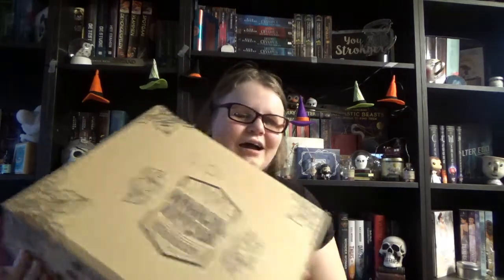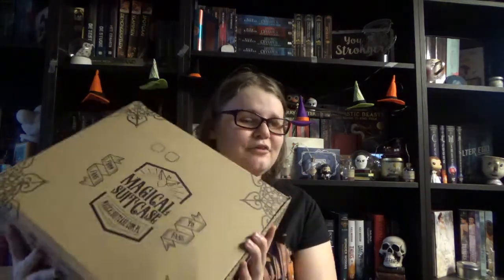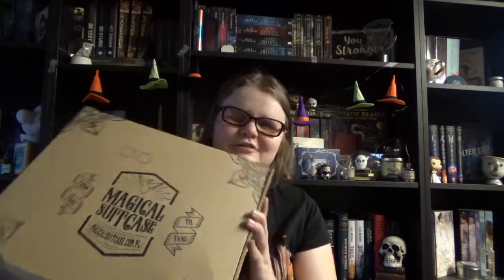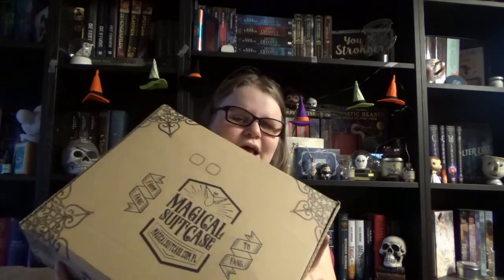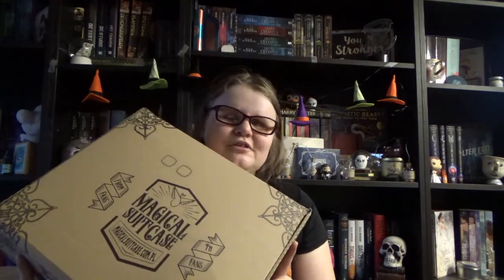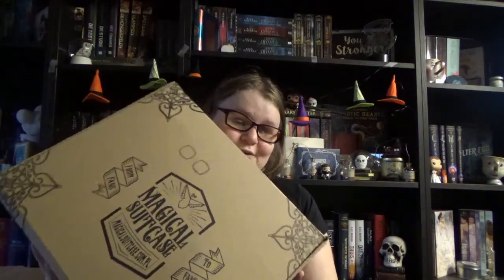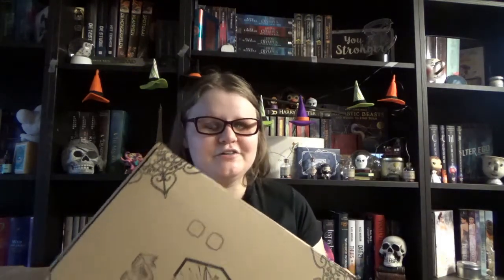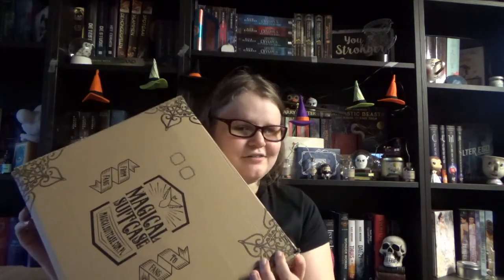Unboxing Vampire Special Box | Magical Suitcase Halloween 2020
Since my Halloween boxes are still dripping in, we stretch our spooky spirit out so it also covers the month of November/December! Sharpen your fangs or sticks (depending on what you’re you’re on) because number three of my Magical Suitcase Halloween boxes takes us to Transylvania where we’re invited by Count Dracula himself!

Interested in Magical Suitcase and their fun boxes? Feel free to take a look at their website.

And the promised unboxing links:

Unboxing Witch Special box | Magical Suitcase Halloween 2020 - YouTube

Unboxing Harry Potter Halloween box | Magical Suitcase Halloween 2020 - YouTube

Please note that I leave a bit of time between the box arriving on my doorstep and posting the unboxing video. On that way I hope to avoid spoiling the unboxing fun for other subscribers.